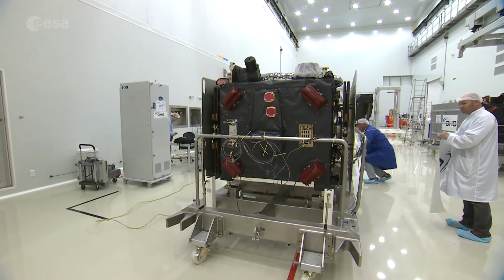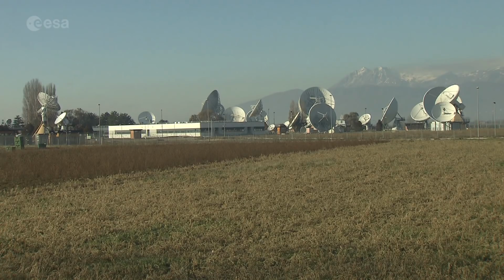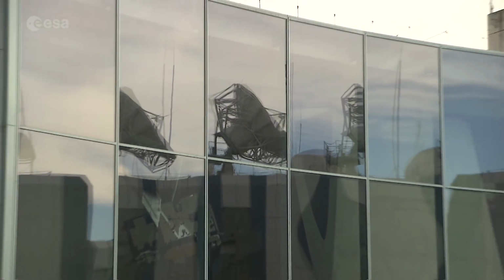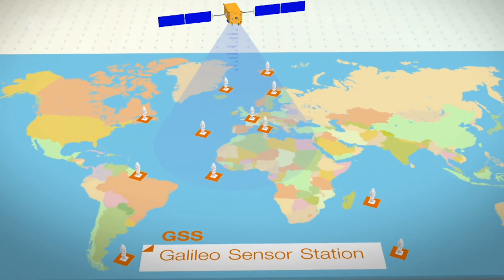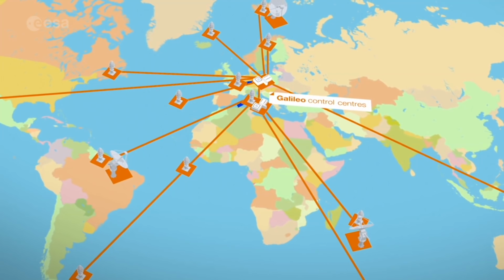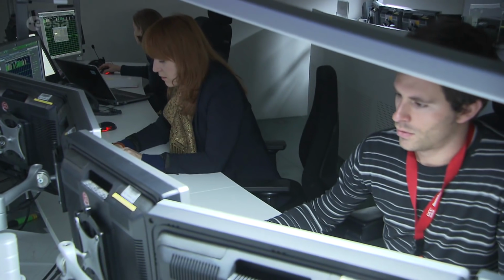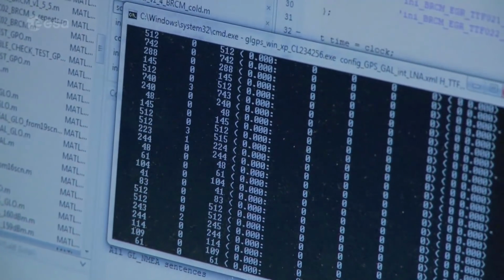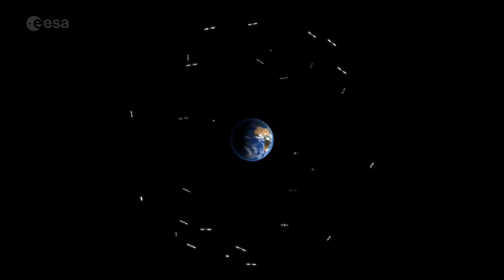Galileo Sat 13 and 14 overview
Another pair of Galileo navigation satellites is scheduled for launch by a Soyuz rocket this 24 May from Europe’s Spaceport in French Guiana, bringing the Galileo system a step closer to operational use.

The European Commission asked ESA to speed up the deployment of the constellation and to increase it’s robustness for delivering initial services.

A total of 12 satellites has been deployed into orbit during the last four years –six in the last year alone.

This video gives an overview of Galileo and shows Galileo 13 and 14 in preparation in Kourou. It includes an interview with Paul Verhoef, ESA Director of the Galileo Programme and Navigation-related Activities.